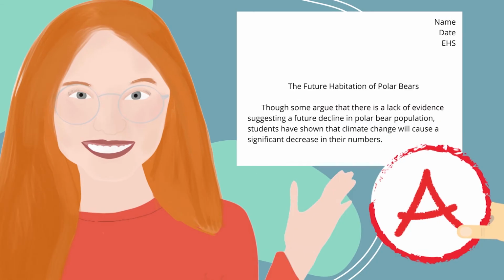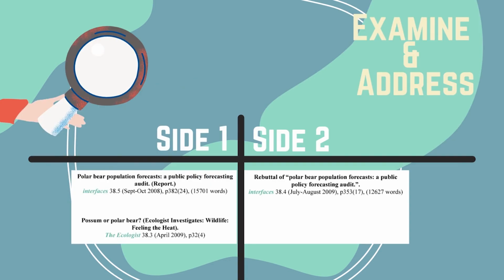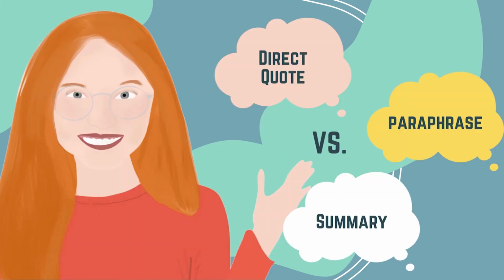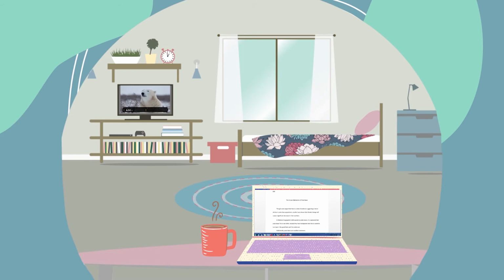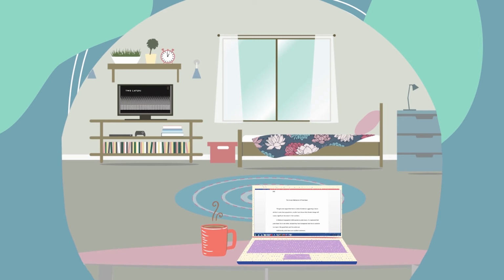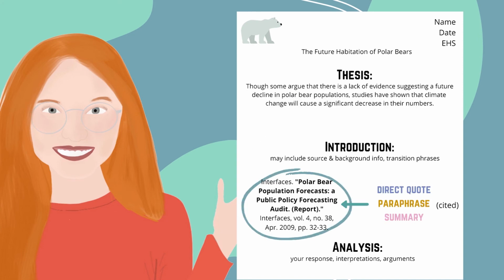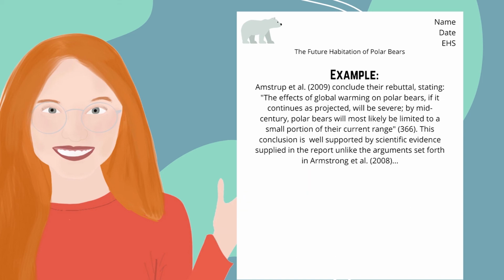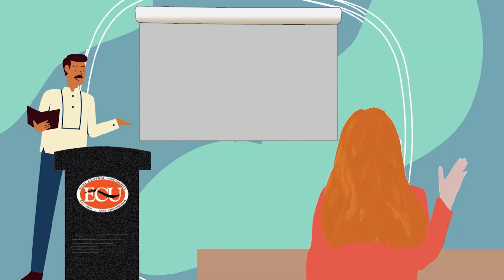Incorporating Sources tutorial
Original content by Linscheid Library is Creative Commons licensed as 4.0 (CC-BY-NC). Links and all other content retains its original license.

Attribution – Noncommercial 4.0 (CC-BY-NC).  Anyone is free to share and adapt works for non-commercial purposes under this license as long as they give credit for the original creation.  Attribution should be given to “Linscheid Library.”  These materials are made accessible under this license to assist and further the educational efforts of others.